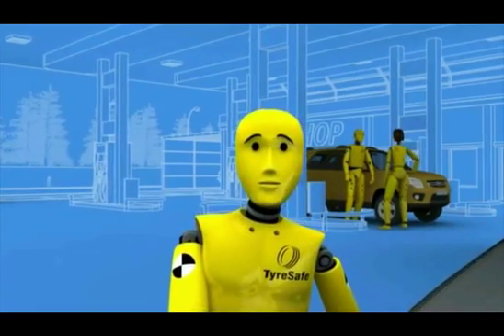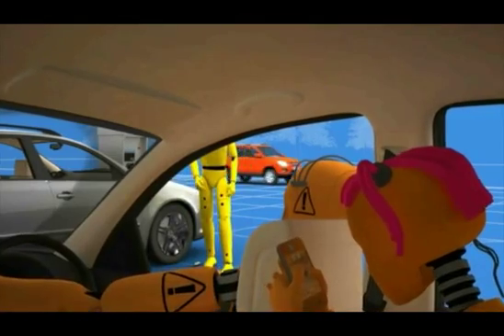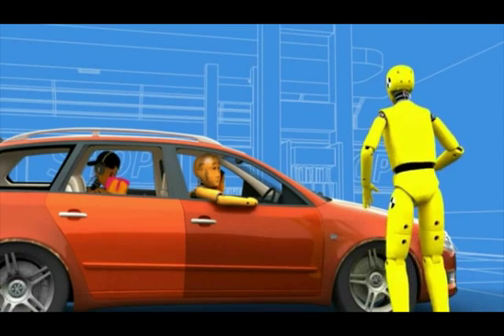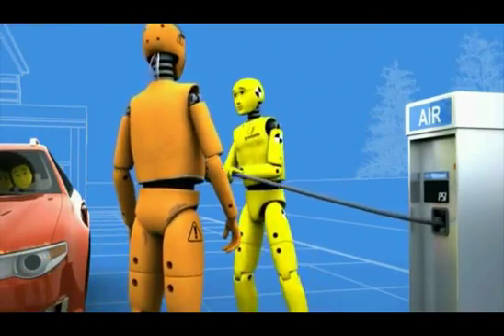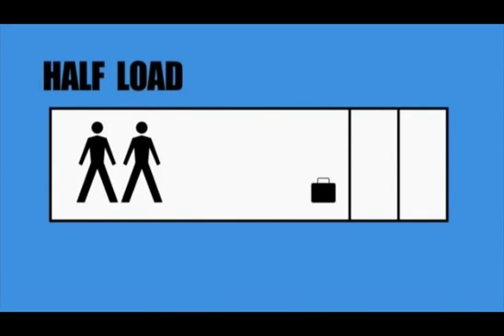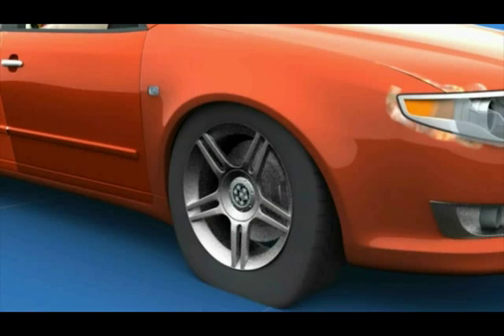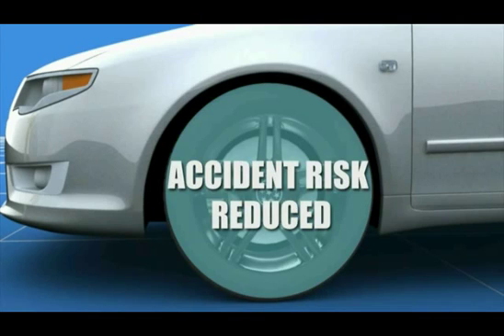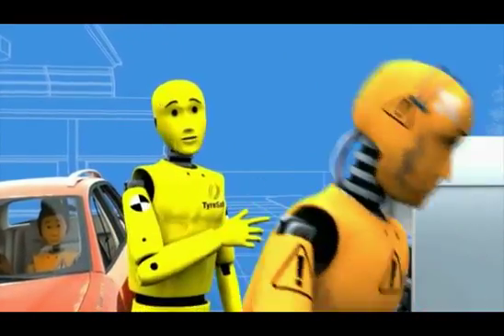TyreSafe Check Your Pressures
Tyre pressures should be checked at least once a month or before any long journeys.

The correct pressure settings for your car can be found inside the vehicle handbook, inside the fuel filler cap or on a plate on the driver's door sill.

Remember that the recommended tyre pressures apply when they are cold, so check the pressure before you start your journey. And if you are planning a journey with a full load don’t forget that your tyre pressures should be increased in line with the recommendation in the handbook.